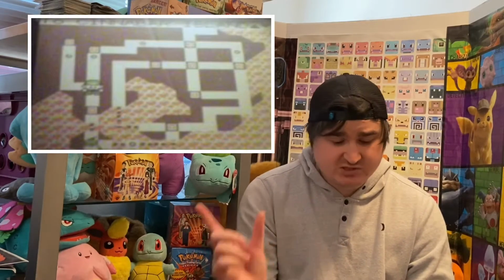GLITCHES B?&@%ES!!! Pokemon Memory Lane Episode 3!!!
GLITCHES B?&@%ES!!! Pokemon Memory Lane Episode 3!!! A Series where I talk about fun stories from my childhood about Pokémon and hopefully you all can relate or think they are fun stories from the past.￼

Pokémon Go: Tilor31

Video’s powered by: thefashionablybrokemama ‘s Instagram!